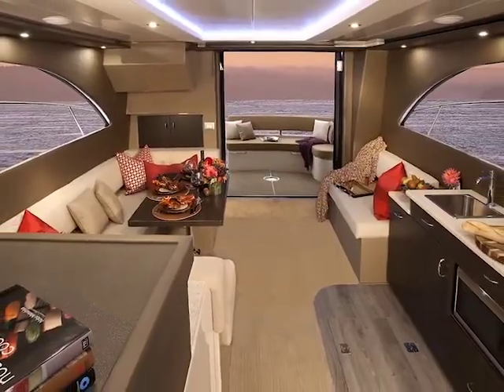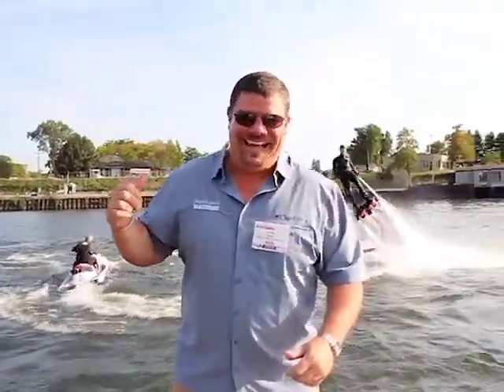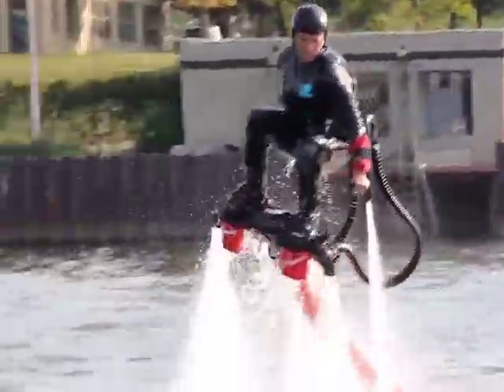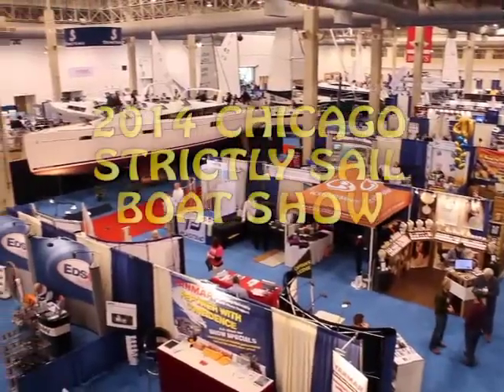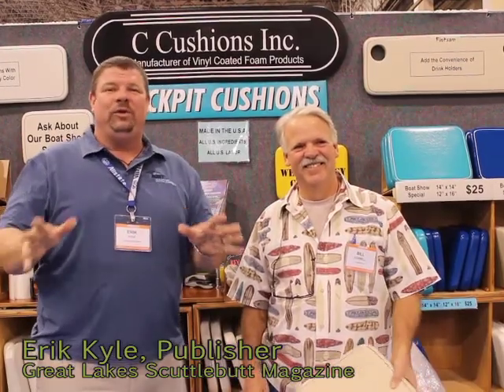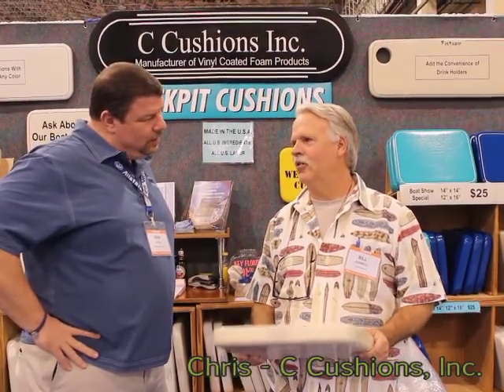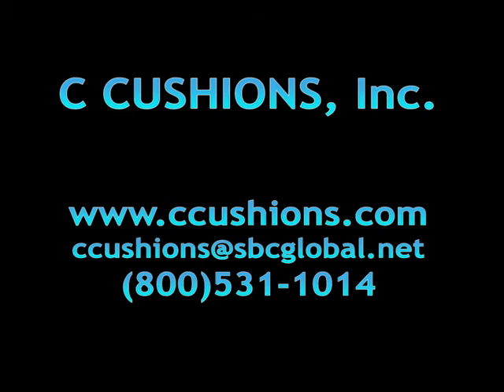C Cusions, Inc. at The 2014 Chicago Strictly Sail Boat Show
- Erik Kyle interviews Chris from C Cushions at the 2014 Chicago Strictly Sail Show.  C Cushions carries durable cushions designed specifically for outdoor use.

The video was shot at The 2014 Chicago Strictly Sail Show on January 23, 2014.  The 2014 Chicago Strictly Sail Show was held at The Navy Pier in Chicago, IL.

For more information about boat shows in your area, please visit